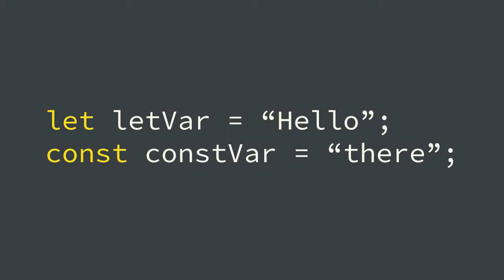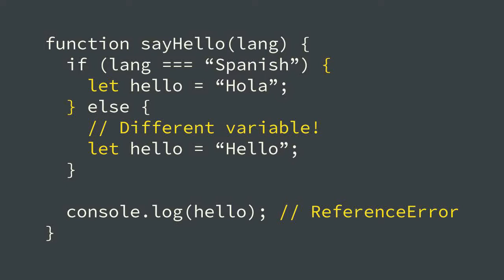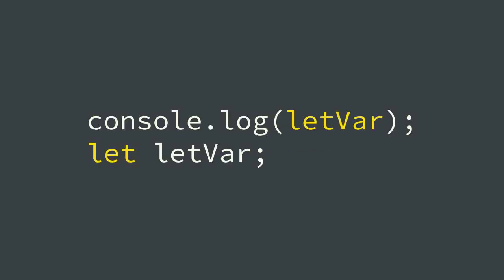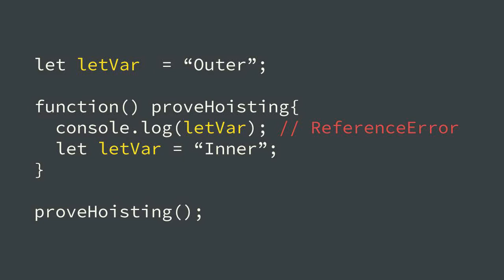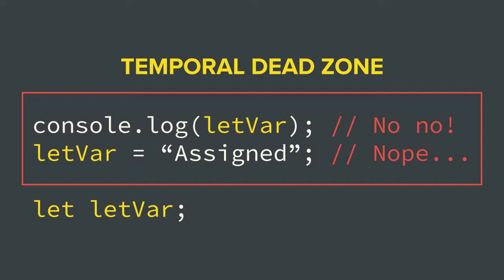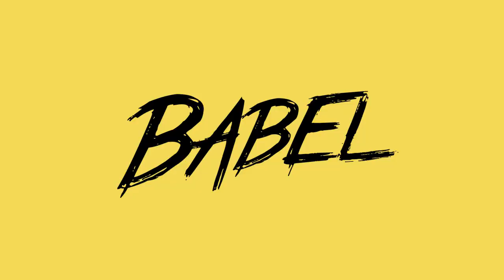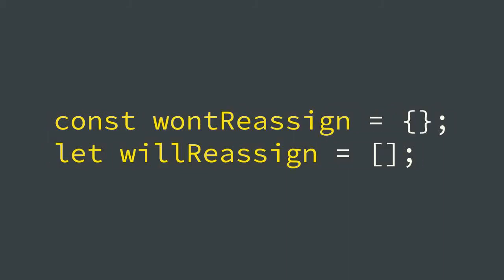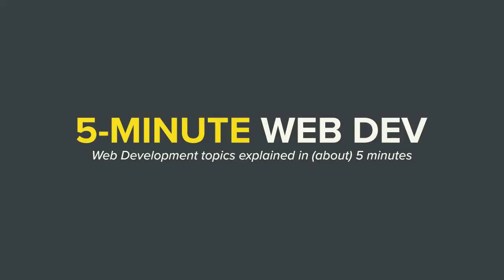Let and Const in JavaScript Explained in 5 Minutes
let and const are two new keywords that we can use to declare variables in ES6. They are, in many ways, just like regular variables, but they also differ in a few important ways.

1. They are block scoped.
2. They are hoisted, but you cannot use them prior to their declaration.